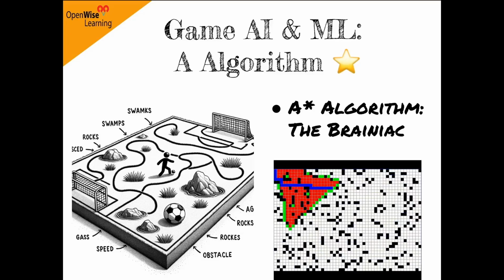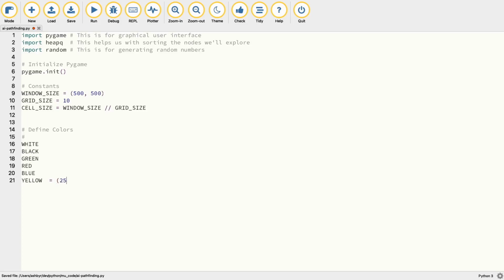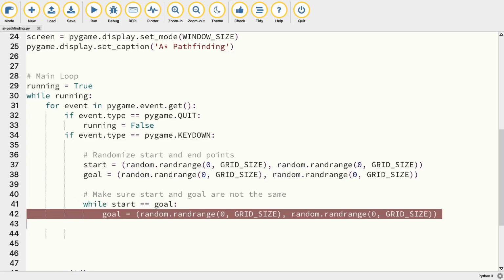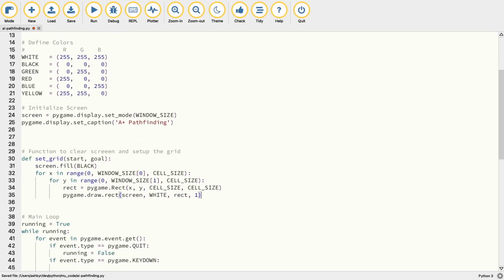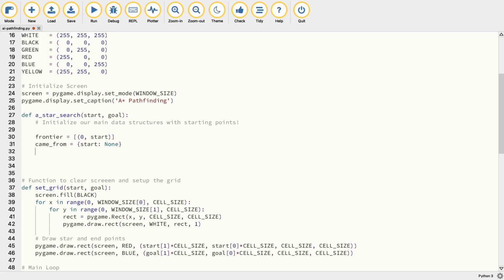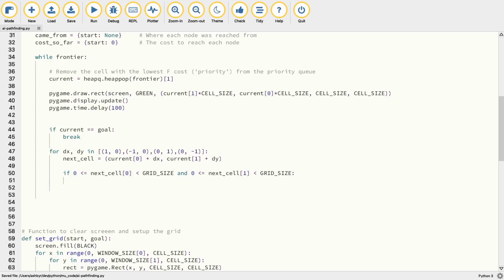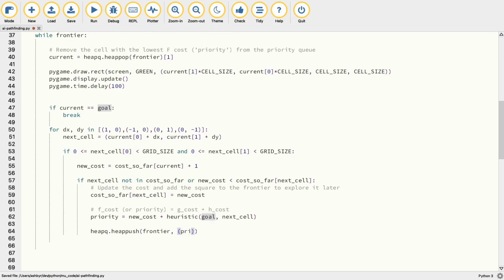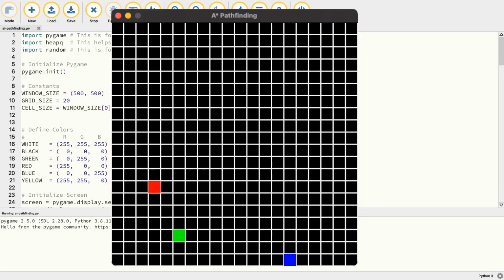Game AI & ML: A* Pathfinding Algorithm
This is a video about Game AI & ML: A* Pathfinding Algorithm

00:00 Introduction
00:18 Modoule Import
01:04 Heaps and Priority Queues
03:46 Setup and Constants
06:43 # Main Game Loop
13:16 set_grid fuction
15:48 A* Algorithm Explained
18:13 a_star_search function
26:15 Explaing The Manhattan Distance
28:04 heuristic fuction